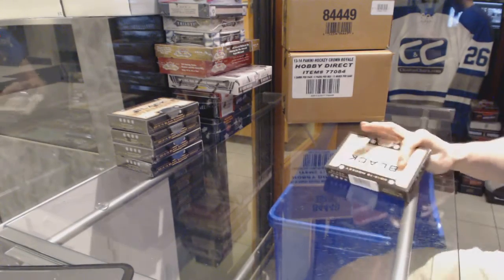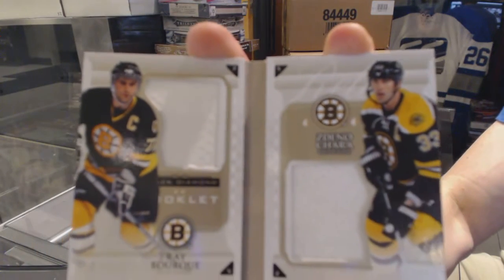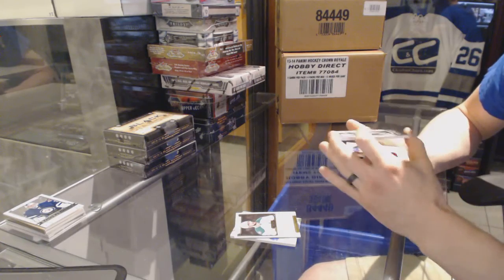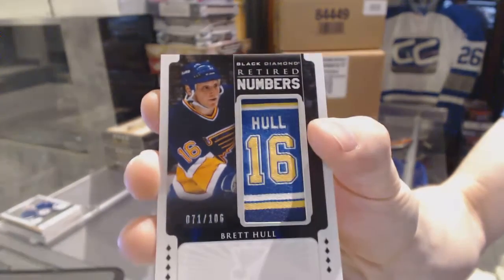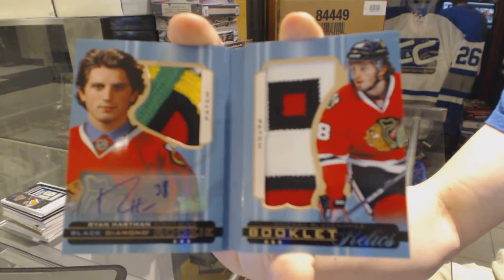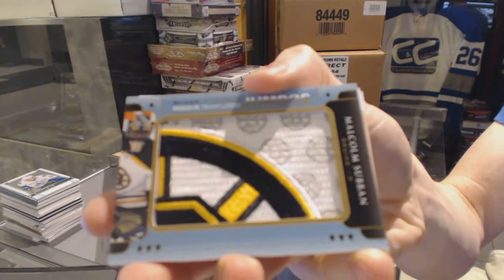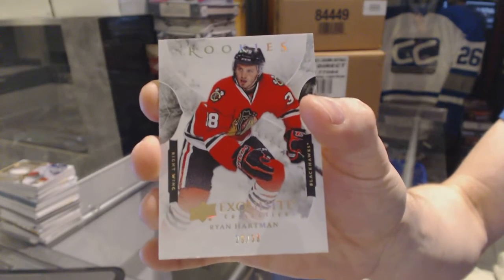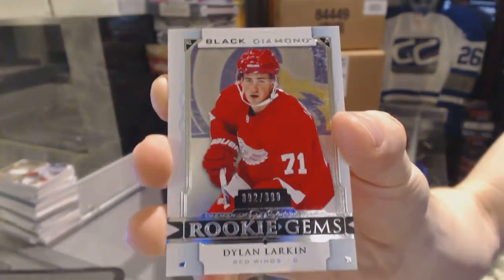15-16 UD Black Diamond Hockey 5 Box Case Break - C&C GB #6118